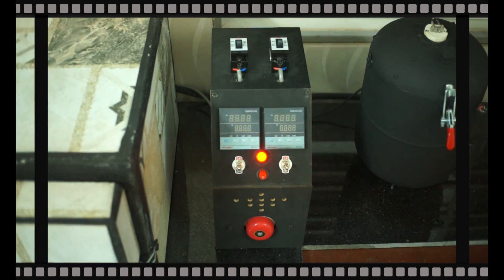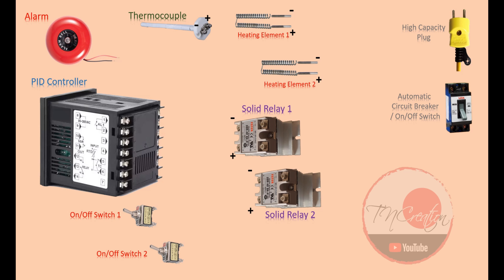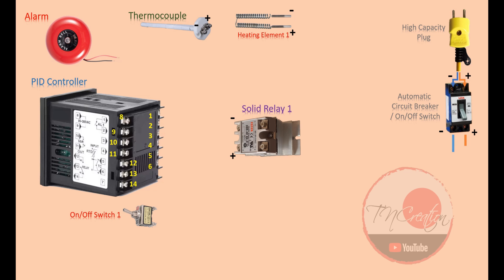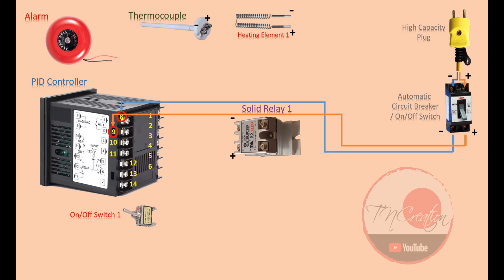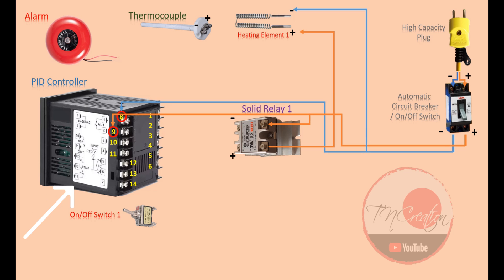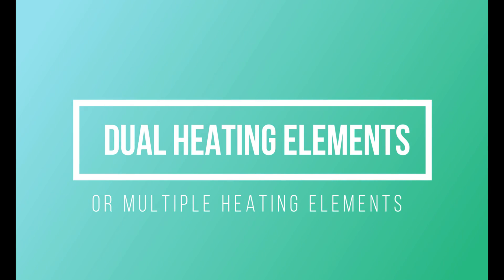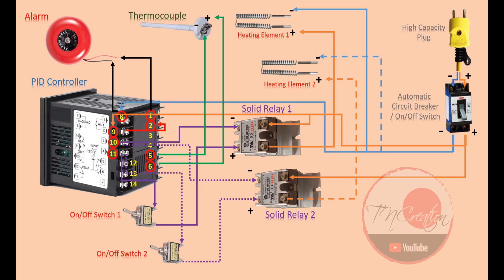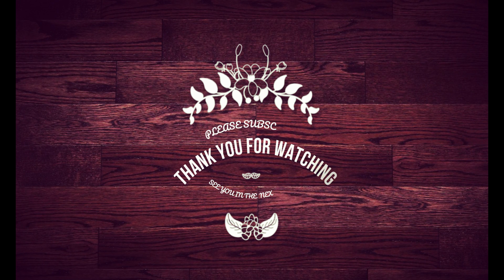HOW TO WIRE PID FOR SINGLE OR MULTIPLE HEATING ELEMENTS | RE-EDITED & UPDATED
Hope this Update will help you all with your projects! It does make the difference!
I am building by myself my own Workshop at home for Casting, Machining, and Pottery.
Products Used in the Video:
1. 94% Alumina Dense Castable Refractory Cement
          - Max. Service Temperature: 3270 F(1800 C)
2. TEMCo Kanthal A1 wire 18 Gauge 1 lb (253 ft):
3. Multi-Function Belt Band Strap Quick-Release:
4. Medium Duty Insulating Fire Brick (Aluminium Silicate Bricks):
5. PID Temperature Controller, MC701 Digital PID Temperature Controller:
6. Heavy Duty Rocker Toggle Switch 20A 125V:
7. High-Temperature k-type Thermocouple Sensor 2372F/1300C:
8. K Type Wire High-Temperature Fiberglass:
9. 2000F Heat Spray Paint:
10: Foam Boards, 3/16" sheets (Many Sizes Available):
11: TEMCo Kanthal A1 wire 16 Gauge 1 lb (159 ft) Resistance AWG A-1 ga:
12. Inkbird Solid State Relay 40DA DC SSR Black Heat Sink for PID Thermostat Temperature Controller
13. Miniature Circuit Breaker 2 Pole 20A 400V
Camera and Lens I used:
1. Sony Alpha a6000 Mirrorless Digital Camera 24.3MP:
2. Meike 35mm F1.4 - Sony E Mount:

As they are Amazon Affiliate links with my Store ID: tncreation09-20 – It means if you purchase a product by click through one of those links, I will receive a small commission (at no additional cost to you).

Thank you very much W/ Warmest regards,
TN Creation.